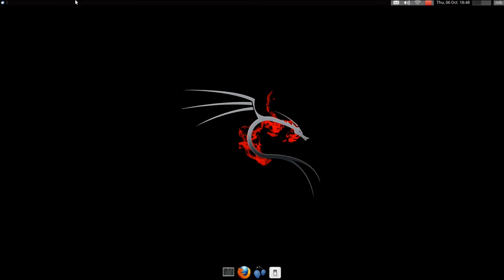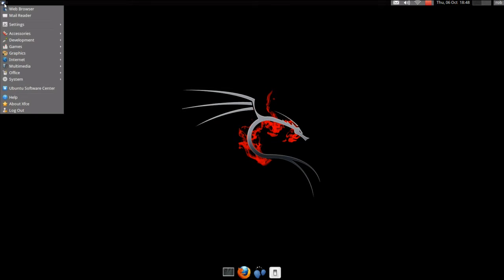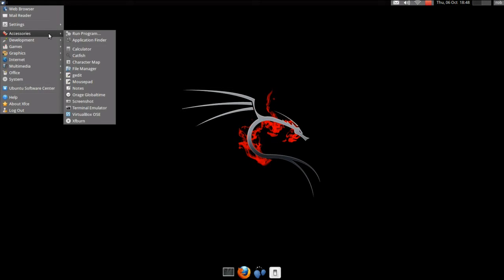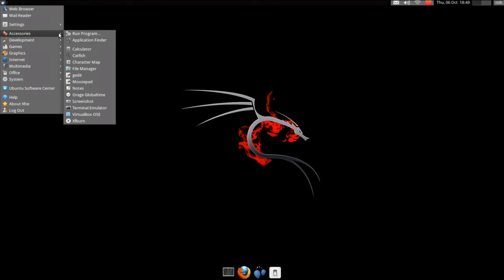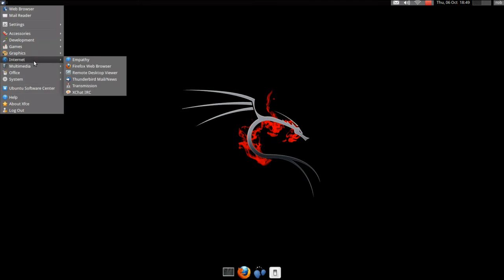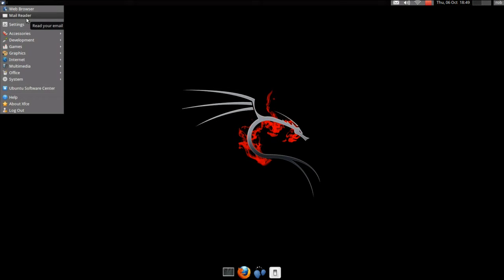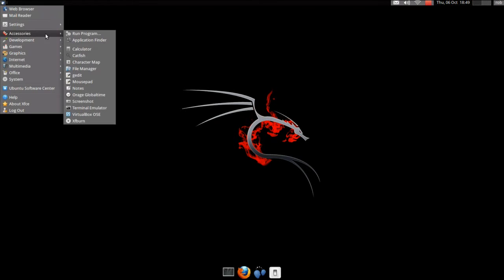Linux Tutorial 1 - An overview of Linux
In this tutorial, I mostly talk about what Linux is, the basics, the kernel, the shell, and more. Not much visual action, but worth the watch for absolute beginners. Be sure to check out Tutorial 2 where we start getting into basic commands!